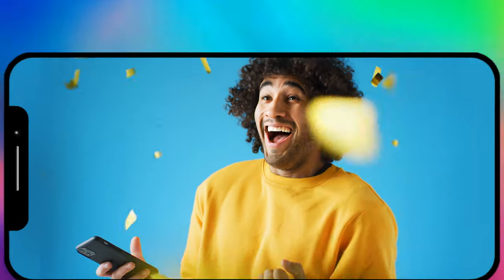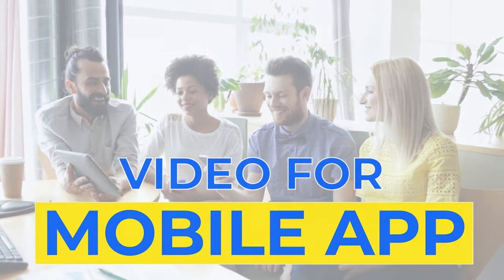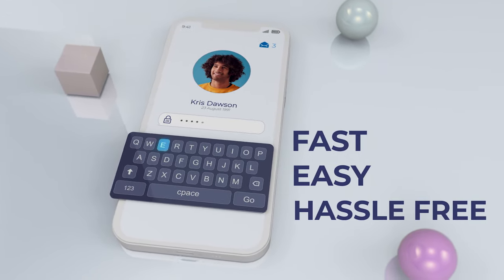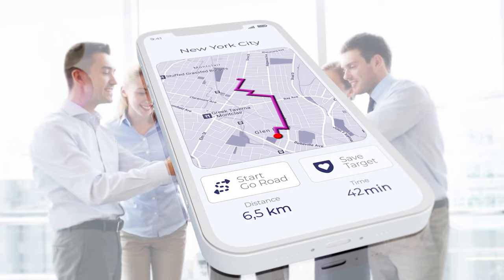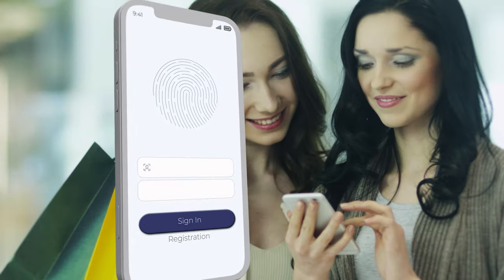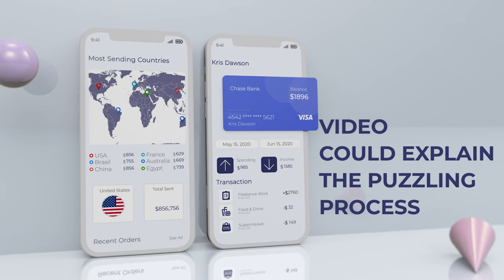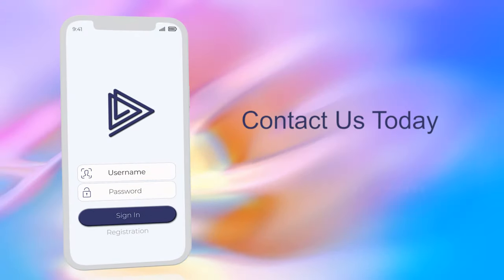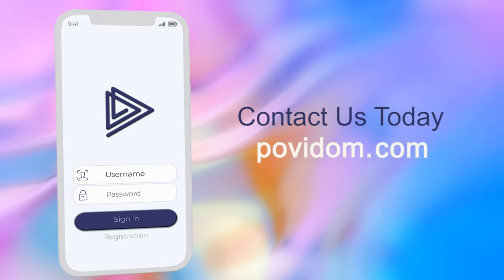Mobile App Commercial Video!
Want to sell your mobile app on App Store? Increase conversion rate?

Then this video service is right for you!

Creating a video for your mobile app is the best way to make the biggest impact on your target audience!

In fact, a short video for a mobile app can help reinforce a user's confidence.

It makes the decision process for your audience fast, easy and hassle free!

If you want to get onboard with video now, this gig is applicable for your marketing strategy!

At this gig we creating appealing story that will not only showcase all key features of your app, but also entertain, inform and teach your audience!

Use this suitable kit for mobile promotions, intros, tutorials, and applications. Show the latest innovations of your company!

For online payments or banking app video integration is very much helpful. Because video could explain the puzzling process.

We will include live footages and animated graphics customly made by our team.
Your video can be short, sweet and right to the point!

Just imagine how often viewers will want to share it with their friends or colleagues.

Without any doubt, video can sell the app in an advertising format, offer a brief preview of your app’s functionality or do both.

So, get this right and you could expand your audience rapidly!

Go ahead and bring awareness for your amazing app!

Contact Povidom team now!